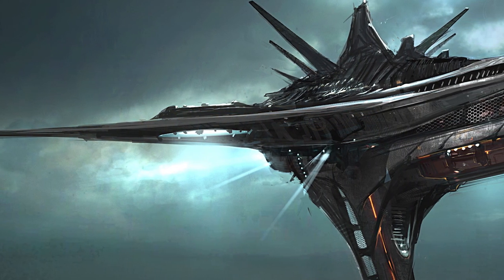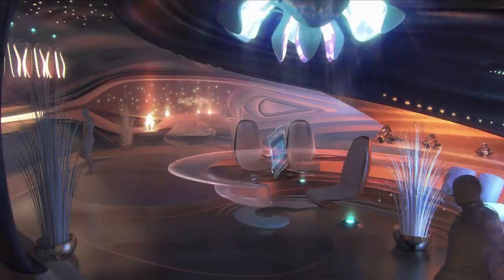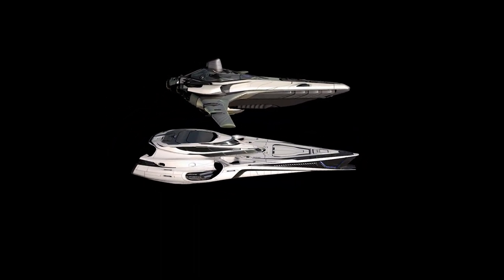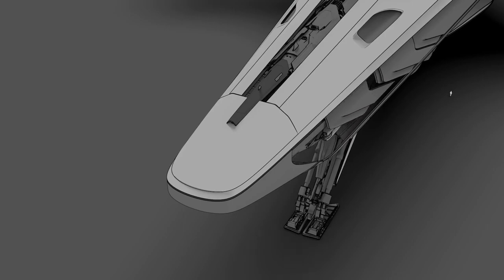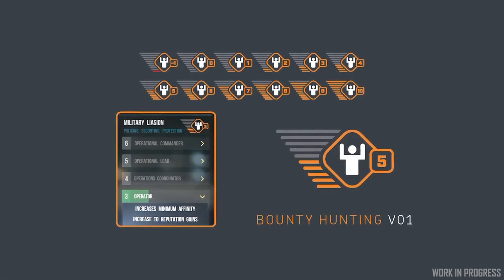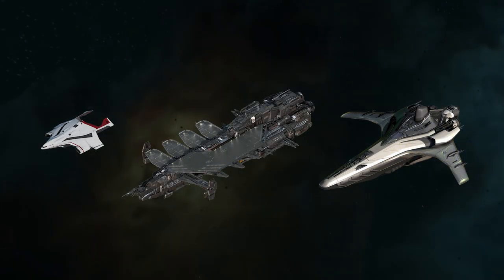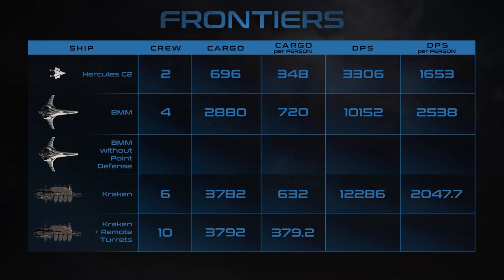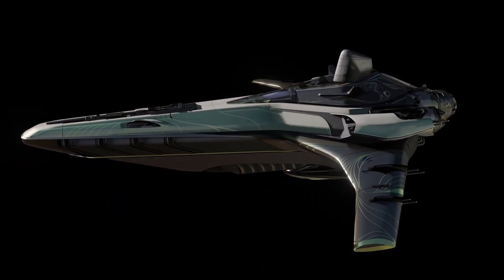The Banu Merchantman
In this episode of Frontiers, Puppet Master does a deep dive into the Banu Merchantman to show the ways it may end up being utilised in Star Citizen.

New to Star Citizen? You can give us both a bonus

Directed and Created by: Puppet Master
Video Editor: Ender
Original Renders by: Grim
Original FLEETVIEWER visuals granted by STARJUMP

Special thanks to STARJUMP and the entire team working on the FLEETVIEWER project for a job very well done.